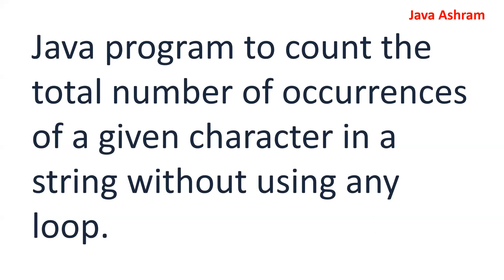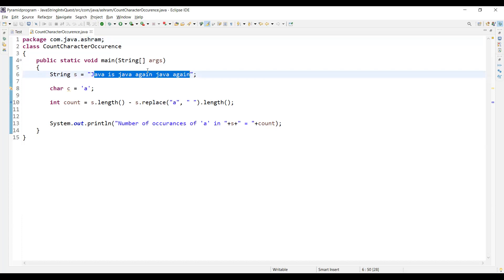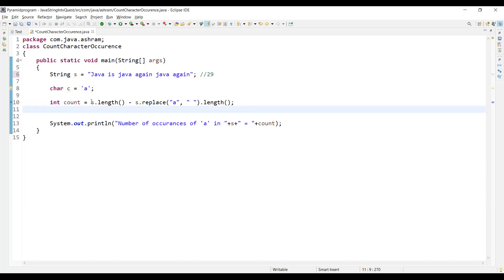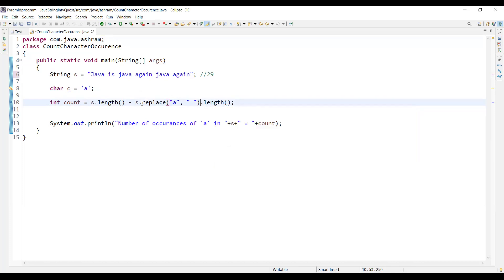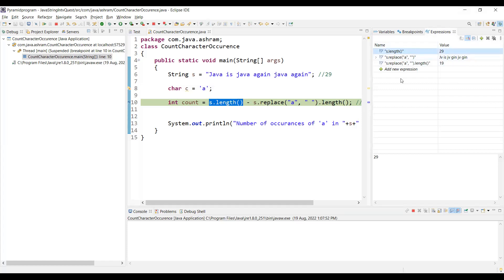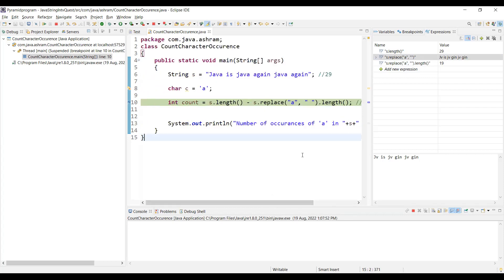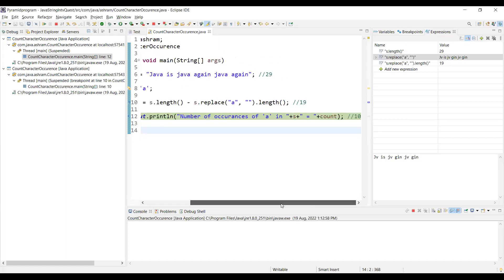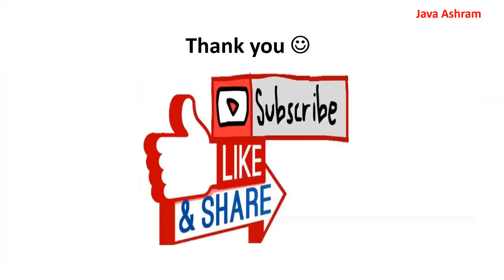Count the total number of occurrences of a given character in a string without using any loop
Java program to count the total number of occurrences of a given character in a string without using any loop | Interview Question

Correction has been done  in this  line:
int count = s.length() - s.replace("a", "").length();